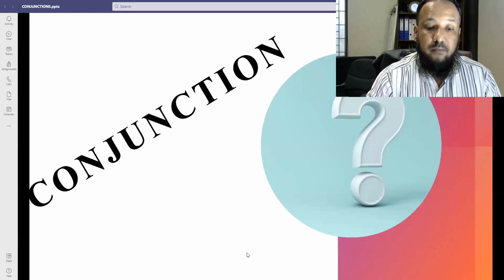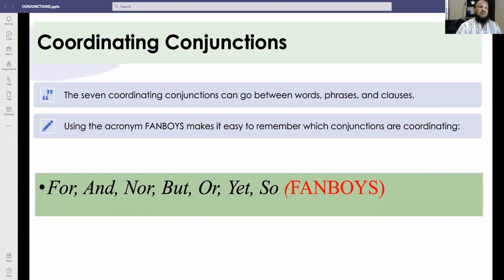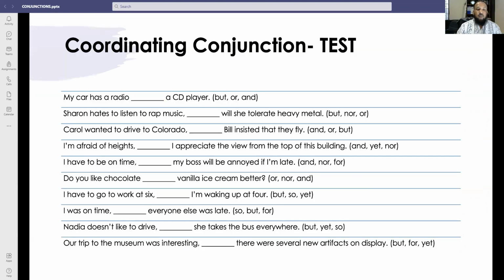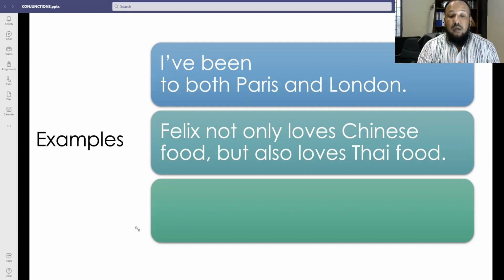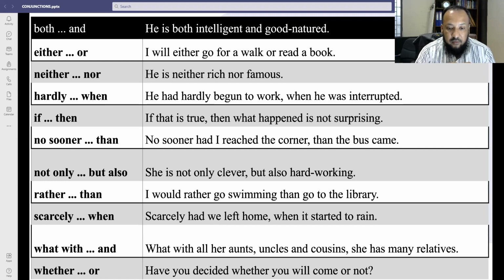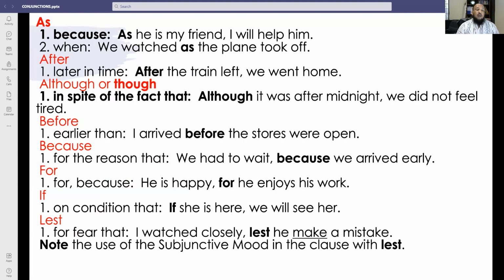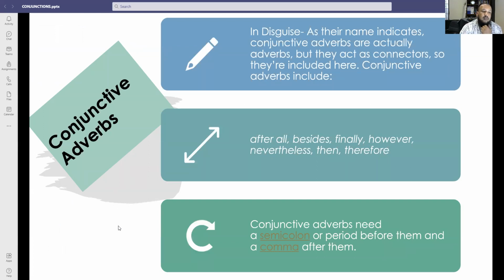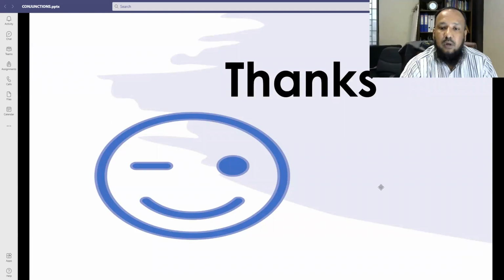conjunction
CONJUNCTIONS(Coordinate, Corelative, Subordinate, Conjunctive Adverbs)
4 TESTS